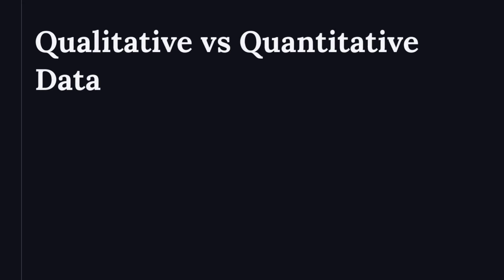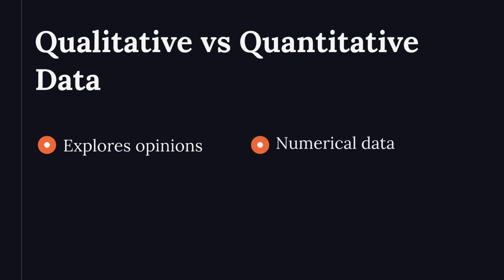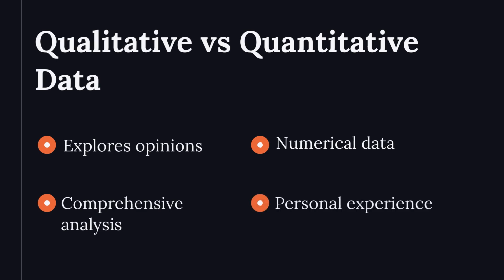LO1 - Managing Digital Information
🎓 Advance Your Tech Career with the OTHM Level 4 Diploma in Information Technology! Build a solid foundation in programming, networking, cyber security, database management, and web development — all aligned with UK industry standards and regulated by Ofqual. This globally recognised qualification opens pathways to higher education and exciting IT careers. Study online or on campus with expert tutors and flexible learning options.